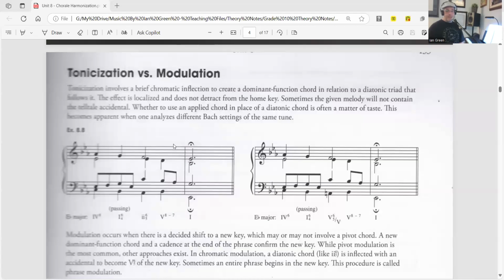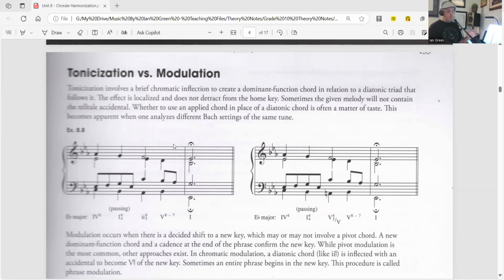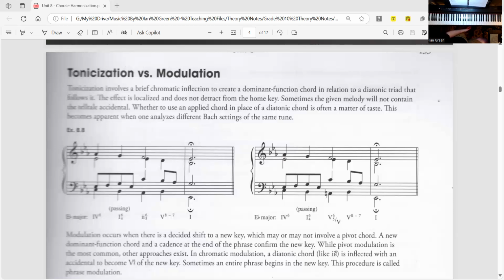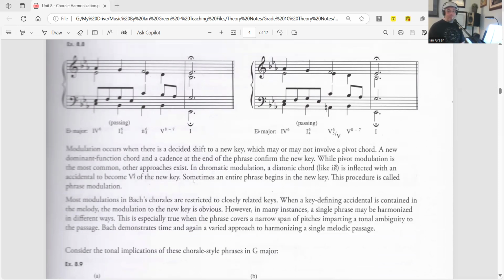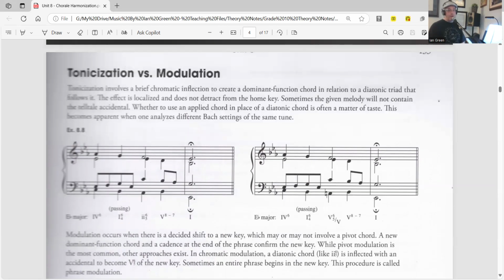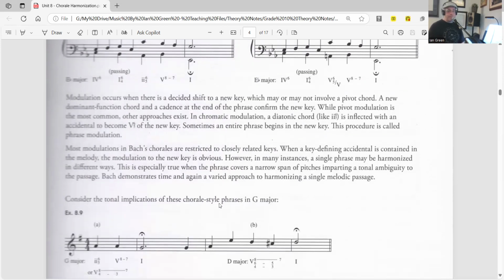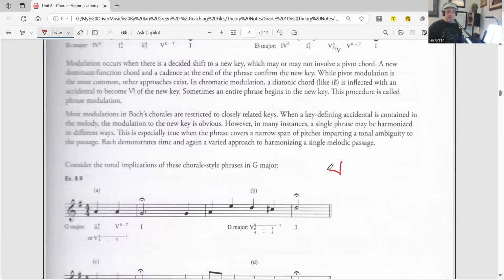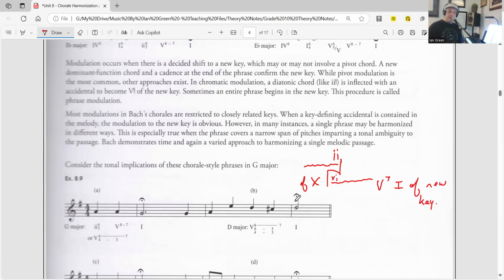Unit 8, Part 3: Tonicization vs Modulation (RCM Level 10 Harmony Tutorial)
Topics include: an explanation of the differences between Tonicization and Harmonization, and how to use these techniques.